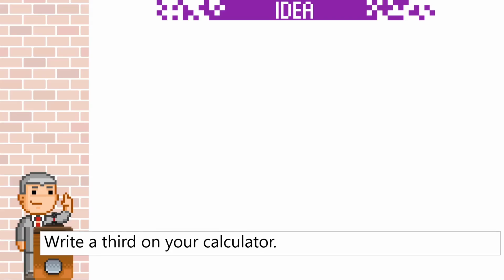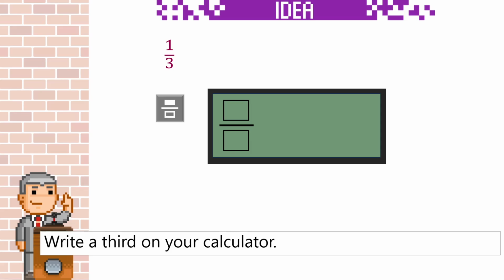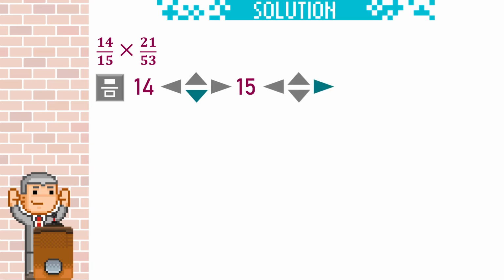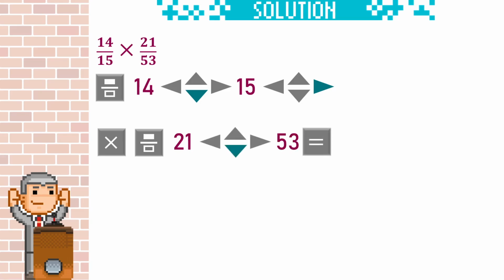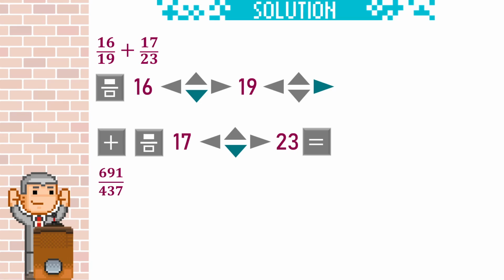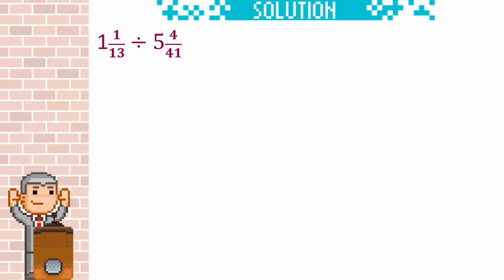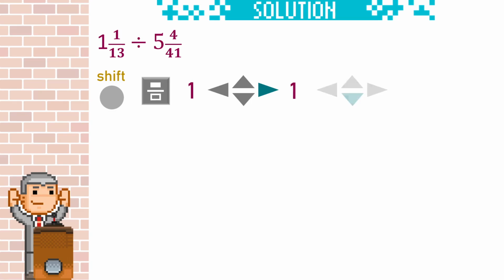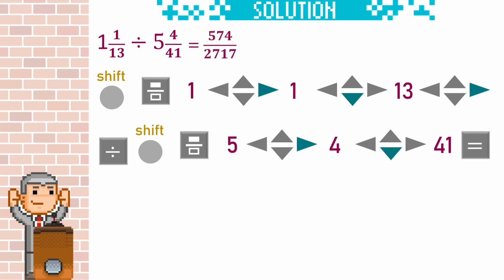Fractions With a Calculator - GCSE Maths Masterclass (4.05)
This video is an astonishing demonstration to Fractions With a Calculator.

Video chapters
00:00 Introduction
00:12 Basics
00:54 Questions
00:57 Multiply fractions on a calculator
01:41 Convert to mixed numbers on a calculator
02:37 Divide mixed numbers on a calculator
03:33 Mastery task
03:43 Let us know your answer
03:46 Join us at onmaths.com